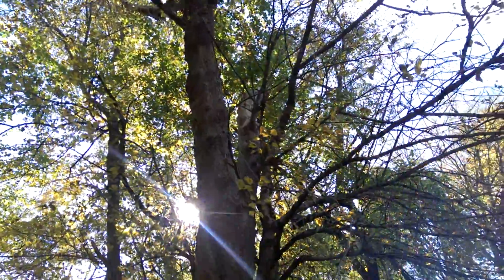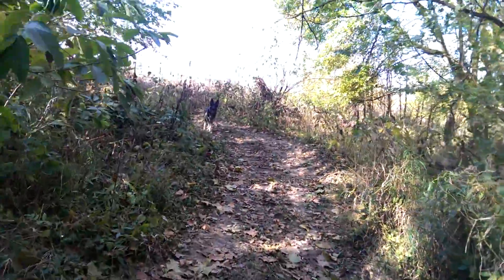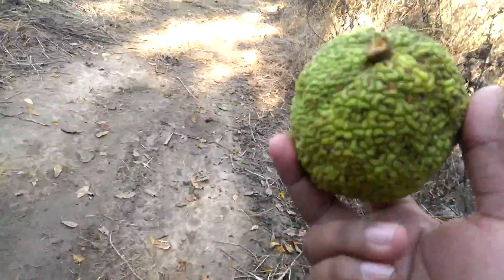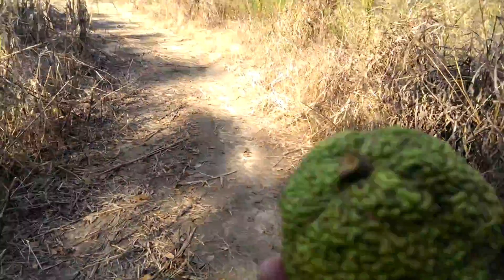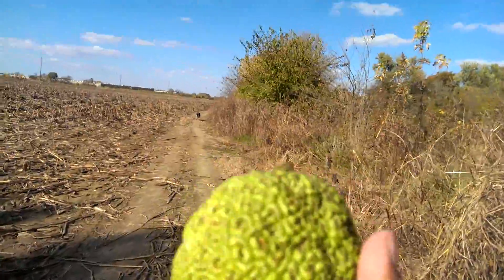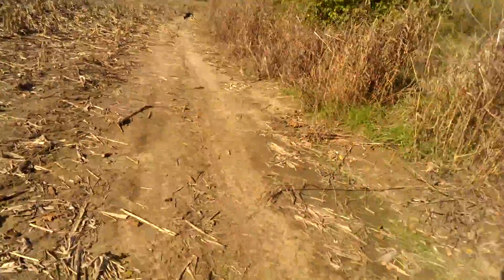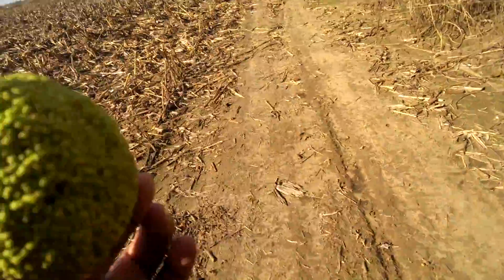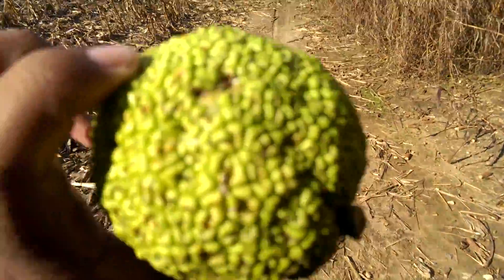Scouting- found some Osage Orange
Osage Orange is not edible!
It is good for repelling mosquito's. It has a strong citrus smell to it.